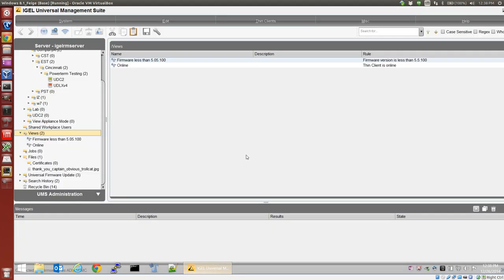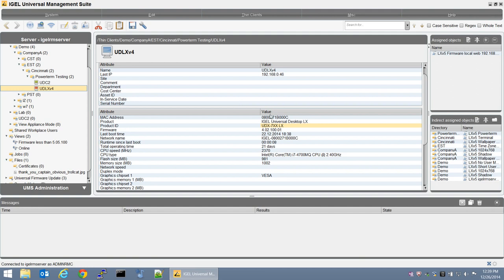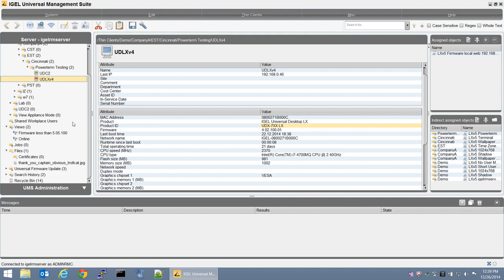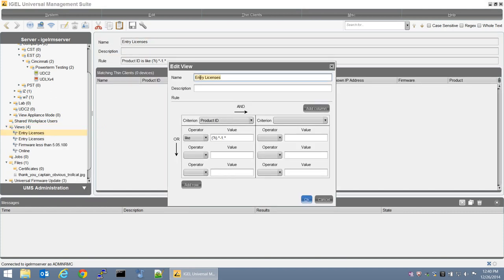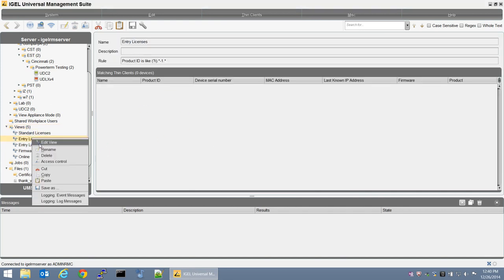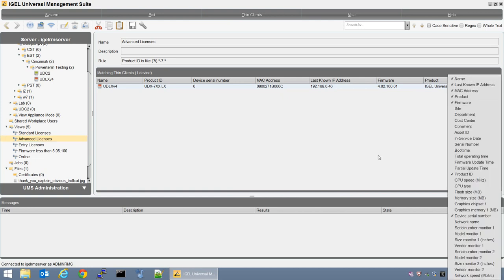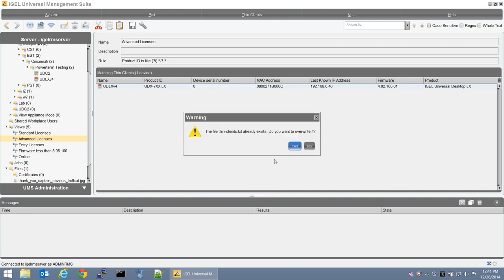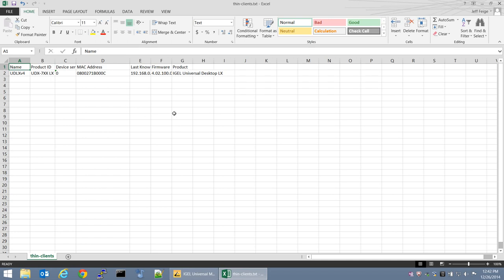IGEL UMS Views #1: Entry, Standard and Advanced Licenses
Exporting a list of devices that have specific license versions.